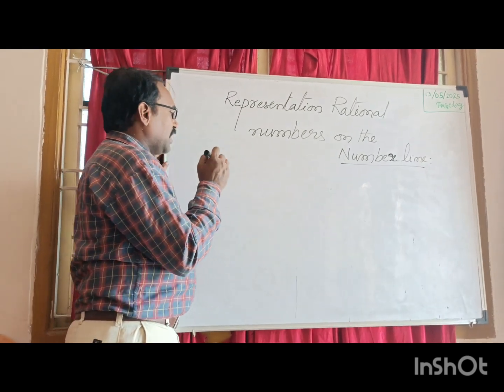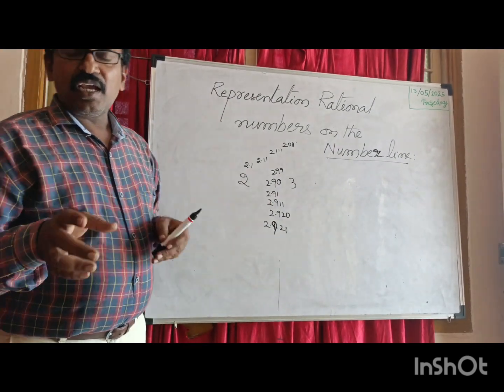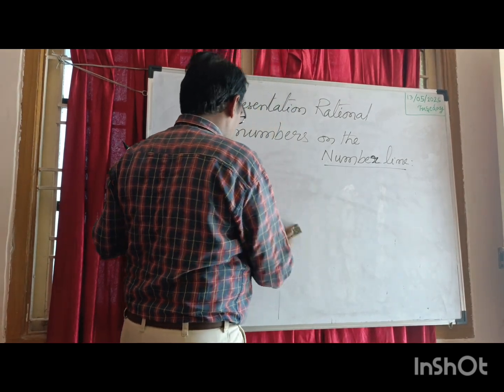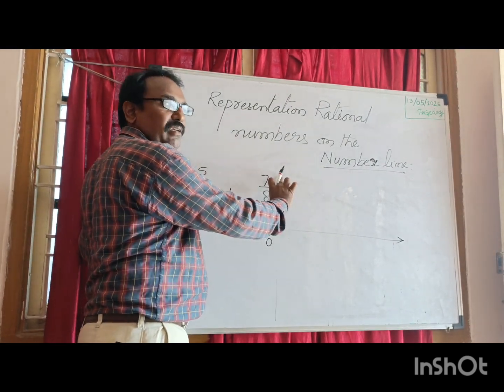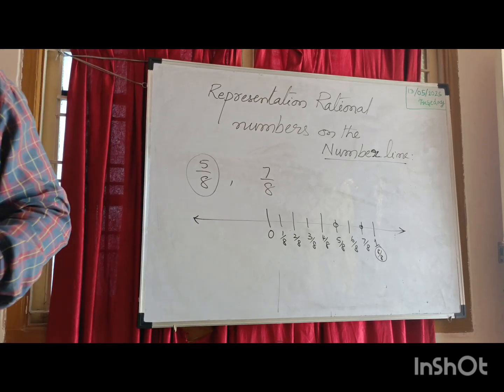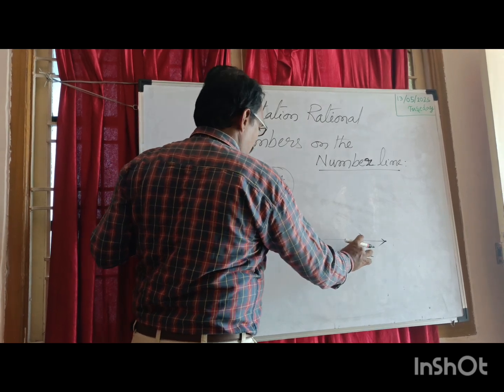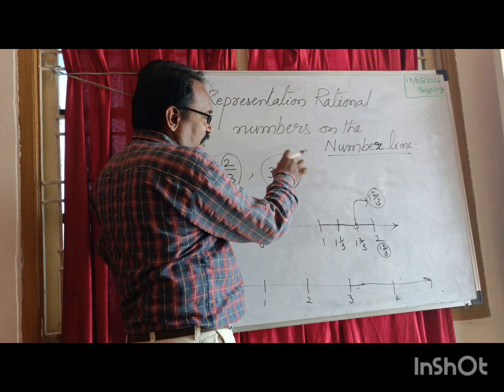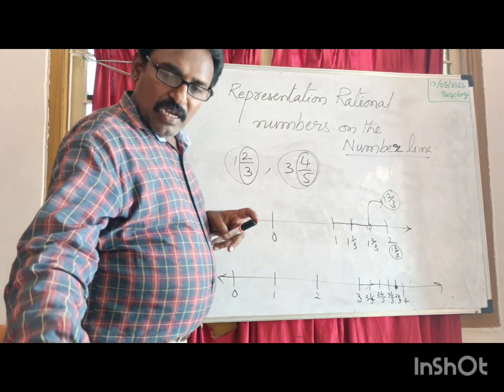Representation of rational numbers on number line